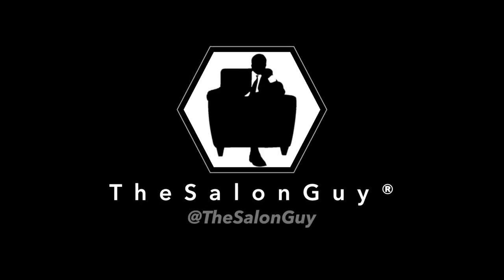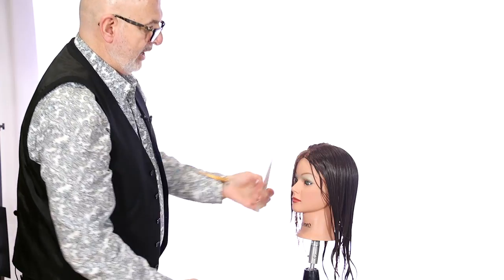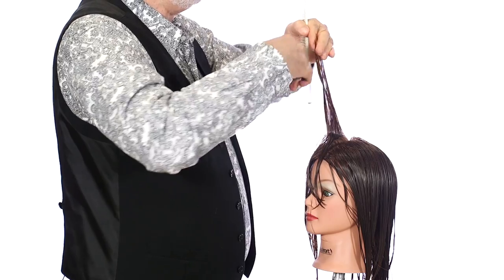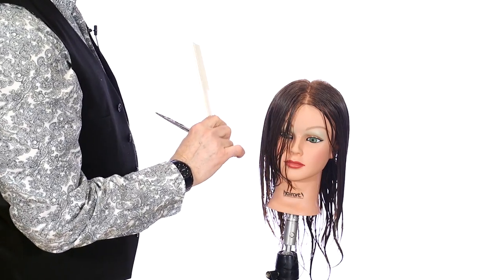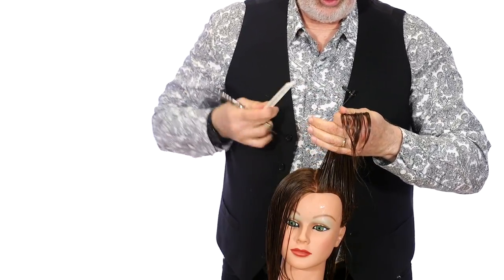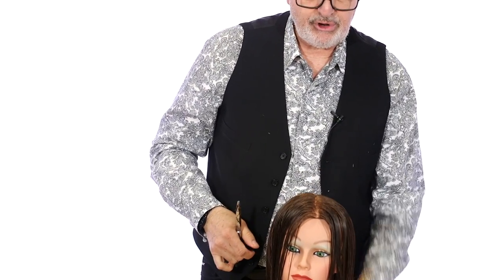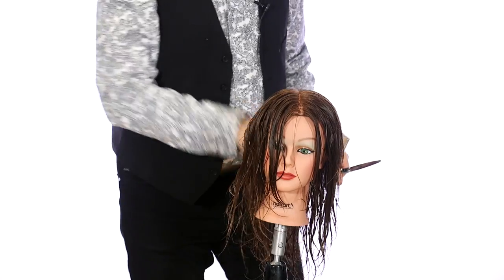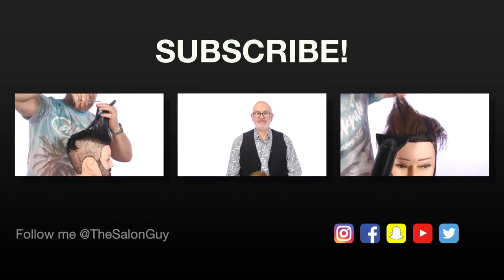Easy Layered Haircut Tutorial with Tom Harris - TheSalonGuy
Tom Harris demonstrates the easiest layered haircut in this step by step haircut tutorial. Tom is the Artistic Director of Panico Salons in New Jersey and is a truly talented hairstyling. This haircut may be easy to some, but could be advanced to others, however this cut can be easily executed by following a strategy and simple to follow sectioning that gives this haircut the title of the easiest layered haircut.

Follow Tom @tomharris_hair

Now posting 3x a week! Tuesday, Wednesday, Friday!